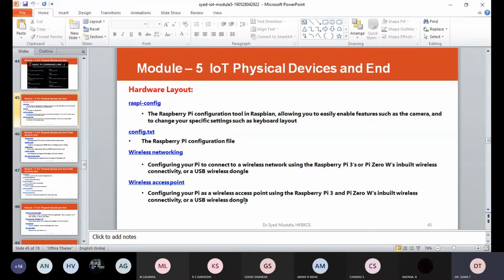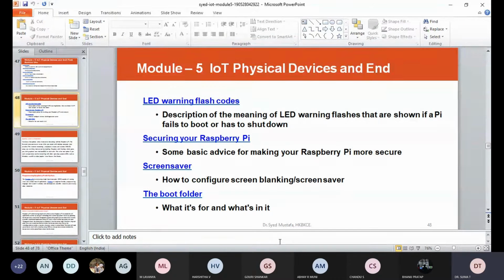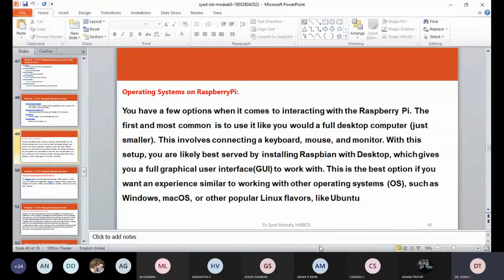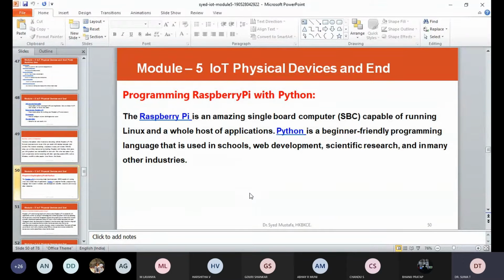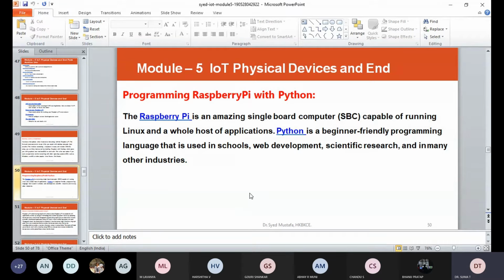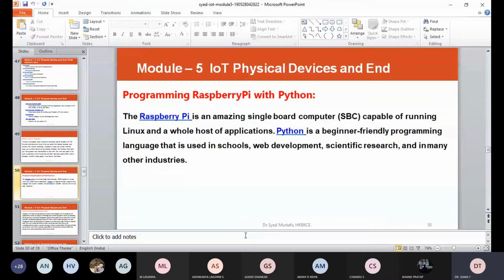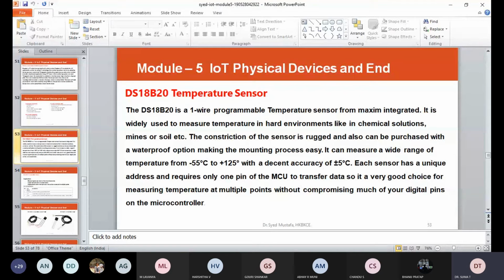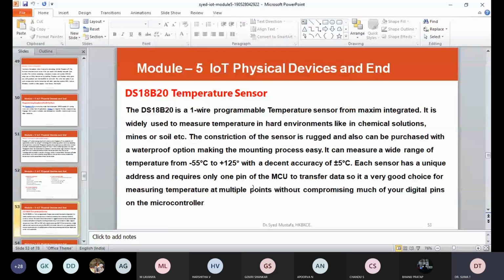IOT Physical End devices part3 Recording10